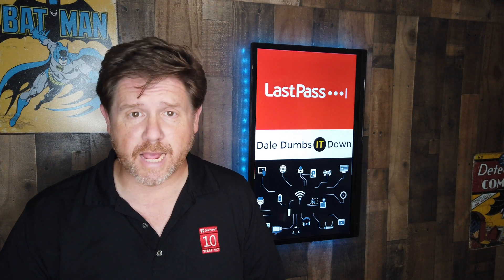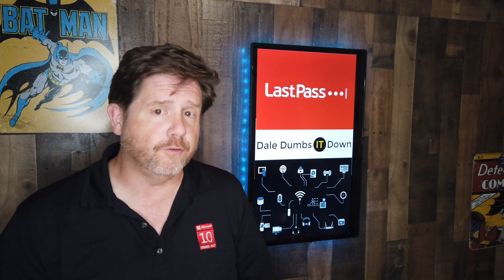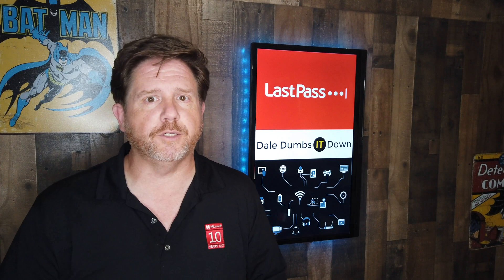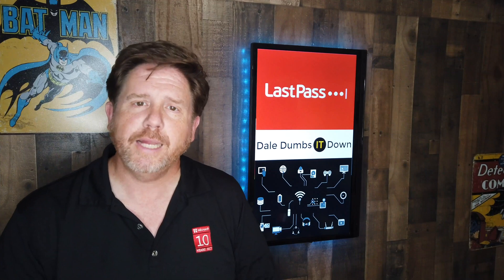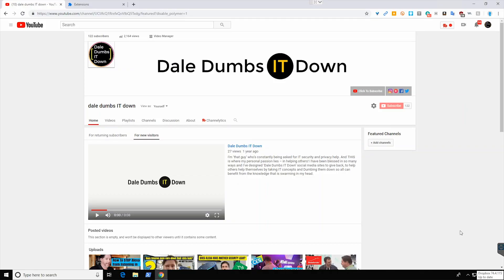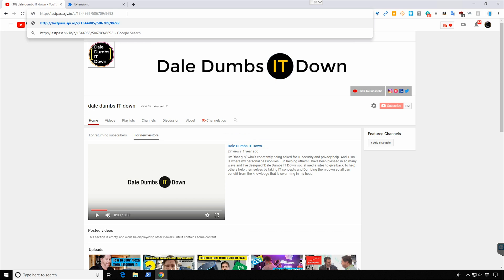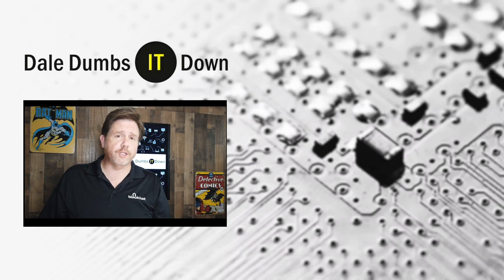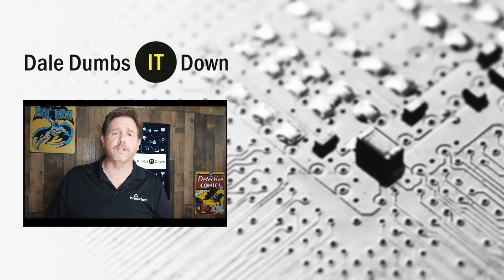LastPass: I have 340+ Different Passwords and that is ALL because I use LastPass, and why you should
LastPass: I have 340 DIFFERENT passwords. How many do you have?

Yep I said THREE HUNDRED AND FORTY "DIFFERENT" Passwords.
I let @LastPass create them for me and I am able to manage ALL of those passwords for me.

Everyone wants you to set up a username and password and you usually use one of these three or four passwords because it is easy to remember BUT you need to have a DIFFERENT, yes I said DIFFERENT password for each account made because of data breaches.

In this video I show you how easy it is to install LastPass

Start by downloading it here

There are two version of LastPass a free which is great but there is also a paid version that is only $3/month, the biggest feature the paid version is that you are able to access it on mobile. And they also have a family account where you can have 6 users and share and store passwords between members.

The best thing about LastPass is I can forget my passwords and worry about important information like my anniversary date.

Wasn’t that easy? Now I just have to remember 1 password, it needs to be long at least 16 characters.

I split up these videos to help break up the introduction and installation and LastPass features for easier for users.

Data Breaches Video that I talk about is coming soon!